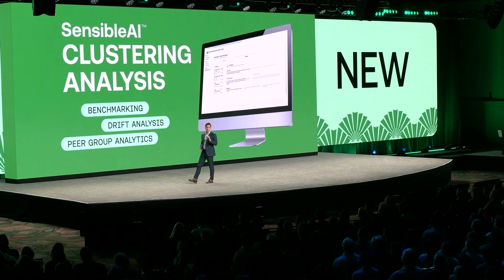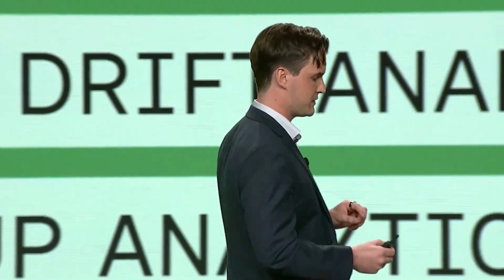Smarter Benchmarking with AI Clustering Analysis | OneStream Sensible AI Keynote (Splash 2026)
Announced at OneStream's Splash 2026 conference, SensibleAI Clustering Analysis is now generally available, and it's changing how finance teams benchmark, detect performance drift, and allocate capital.

Watch this keynote session for the official announcement and a full breakdown of what intelligent peer groups mean for your organization.

💡 What you'll learn:

How SensibleAI Studio has evolved since its launch, from narrative analysis to AI account reconciliations and operational data chat
What "intelligent peer groups" are and why true apples-to-apples benchmarking requires more than regional averages
How Clustering Analysis applies across industries, from retail store footprints to manufacturing plant capacity
The three core workflows unlocked by Clustering Analysis (benchmarking, drift analysis, and peer group-aware analytics)
Why this capability is the foundation for smarter, data-backed capital allocation decisions

📊 This keynote is ideal for CFOs, FP&A leaders, controllers, and finance transformation teams looking to move beyond traditional performance management and into AI-powered, entity-level decision-making.

🧠 Key Topics Covered:

SensibleAI Clustering Analysis as generally available
SensibleAI Studio portfolio overview (narrative analysis, AI account reconciliations, and operational data chat)
Intelligent peer group definitions for retail, manufacturing, and beyond
Benchmarking workflow, with actionable SG&A gap identification at the entity level
Drift analysis, including weekly early-warning performance detection by peer group
Peer group-aware scorecards and automated review workflows

👉 Clustering Analysis has allowed FP&A teams to surface millions of dollars in margin opportunities. Learn how it can do the same for you.

to learn more about SensibleAI.